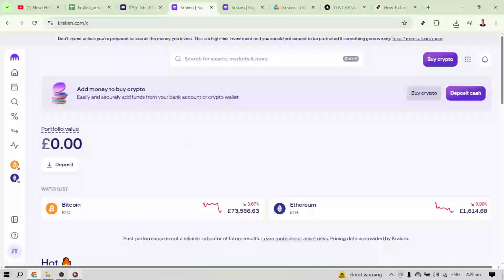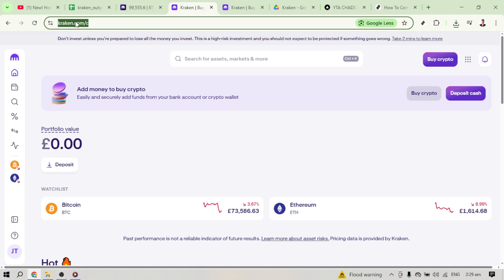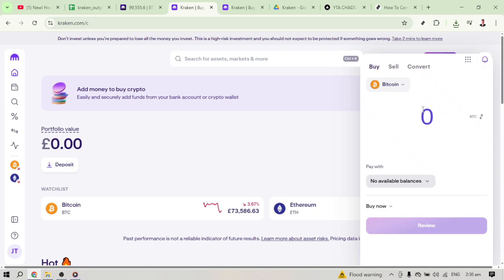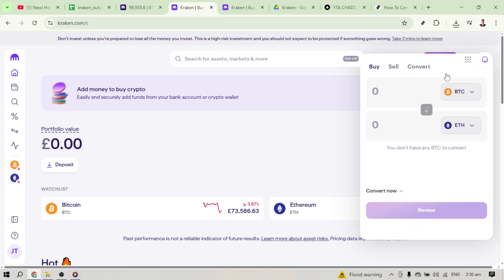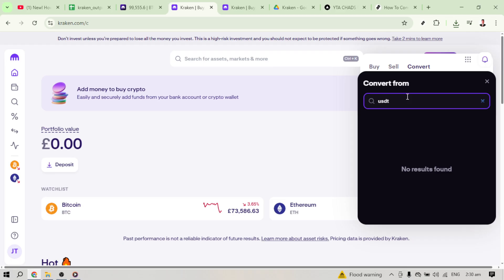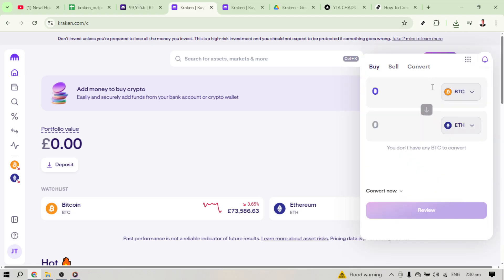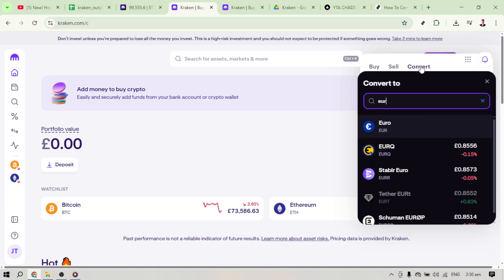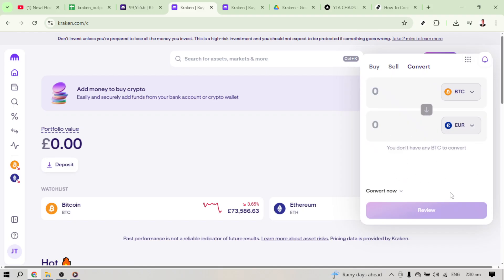How To Convert USDT to EUR on Kraken Easiest Way (2025 Guide)